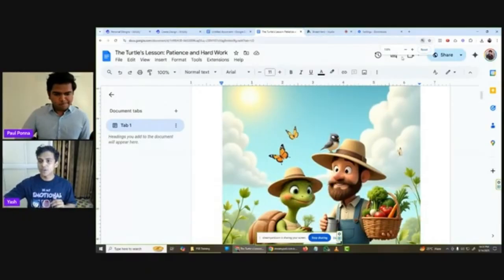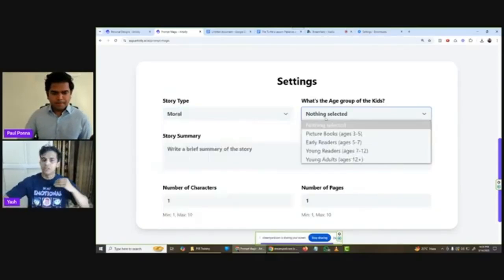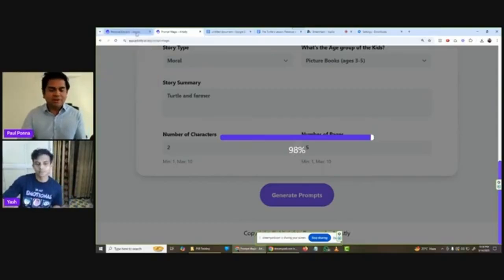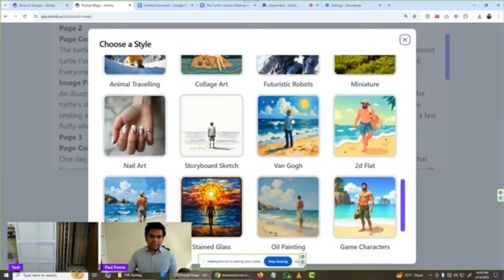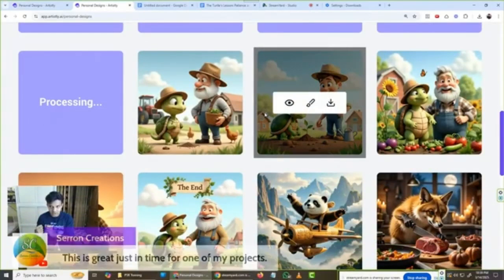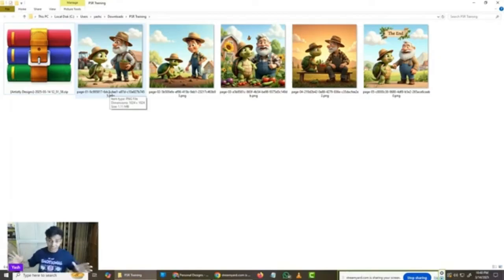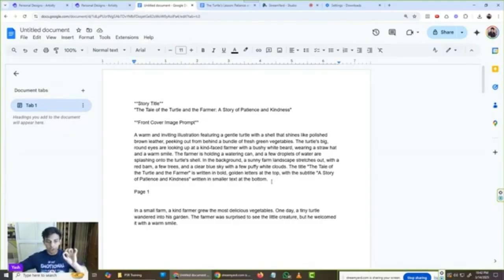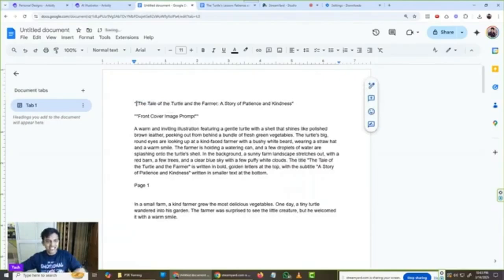Artistly. Ai 4.0 New Update Check Hear For Artistly. Ai Review & Demo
Artistly.ai - Create Unlimited Consistent IMAGES l